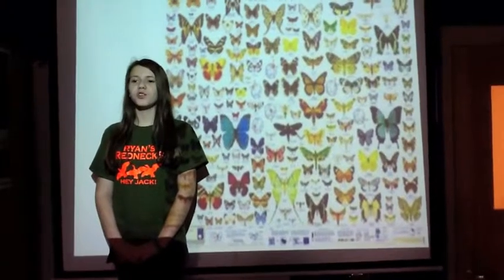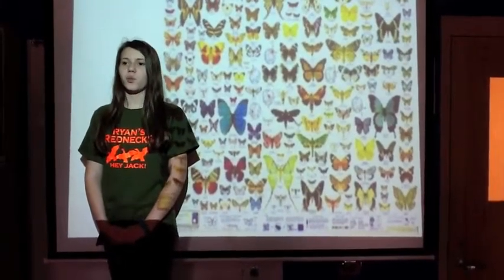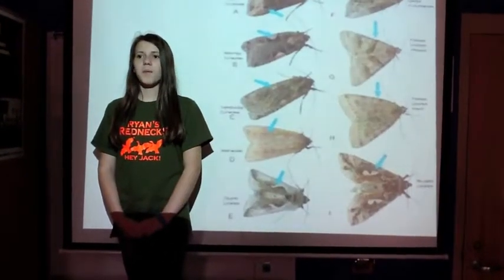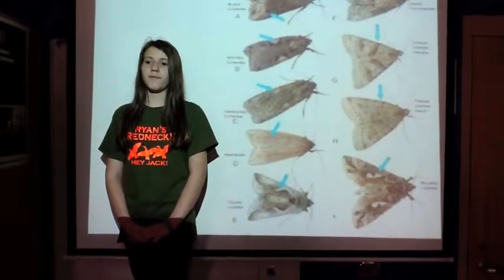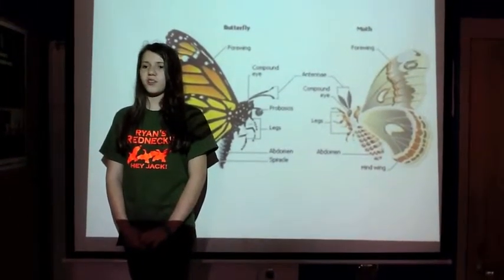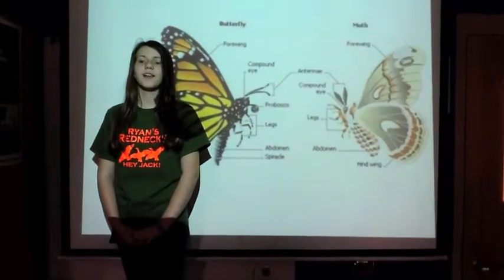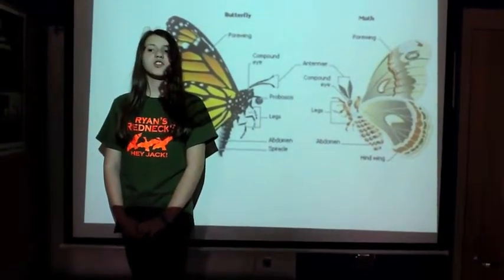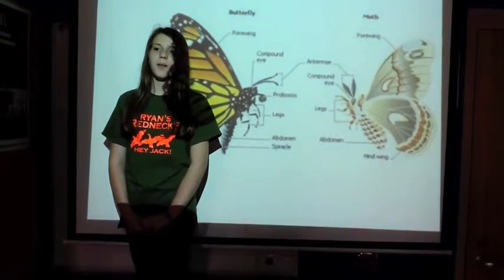Butterflies vs. Moths: What's the difference? - Tech Wizards Butterfly Garden 2013